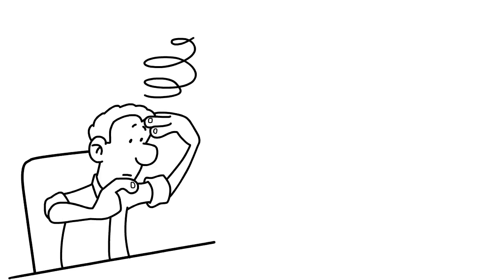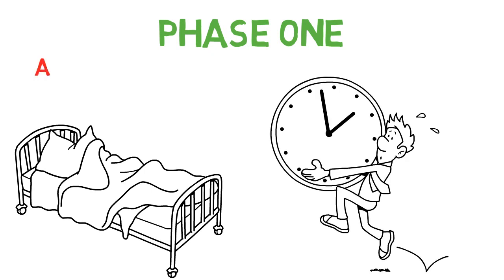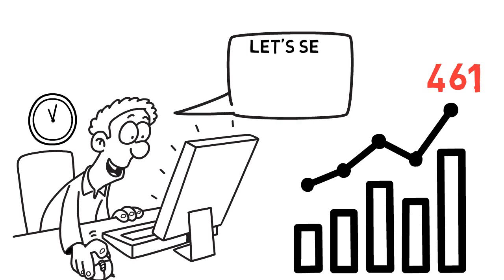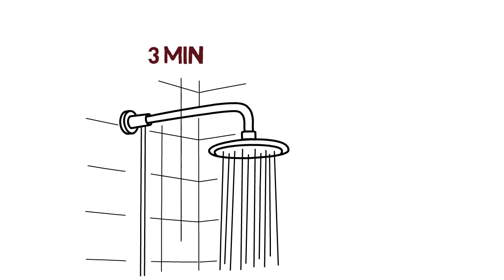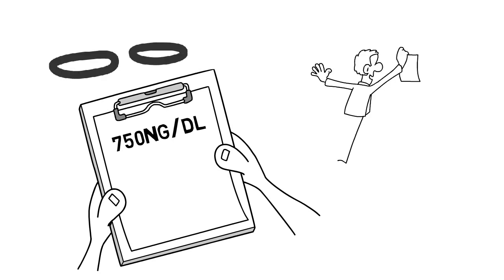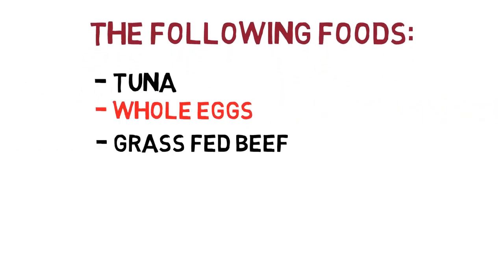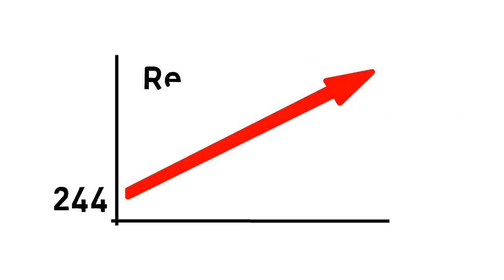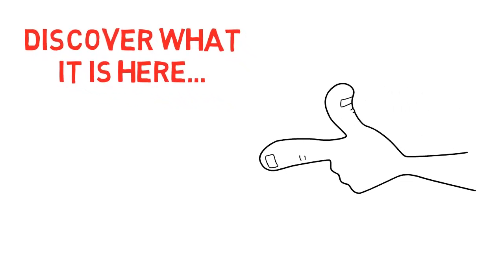How I 4X'ed My BADASSNESS With Natural Ways To Increase Testosterone Levels!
This video is about natural ways to increase testosterone levels.

Keep RELAPSING to PMO?